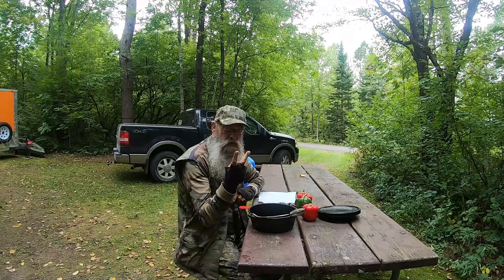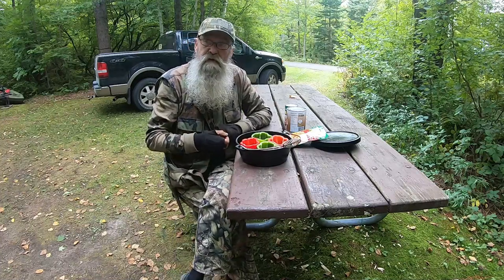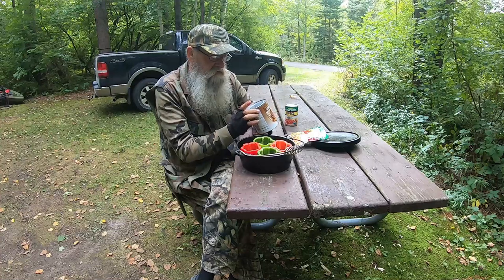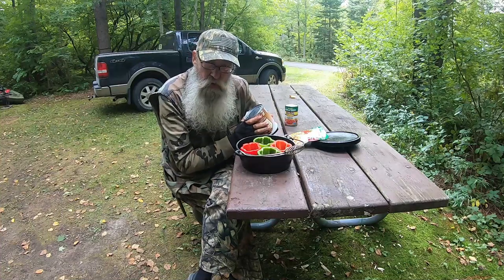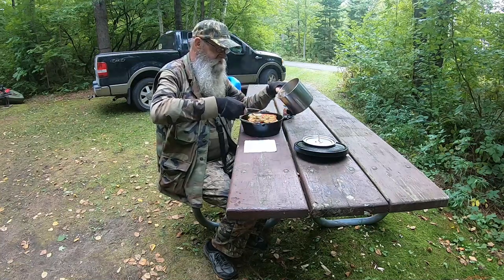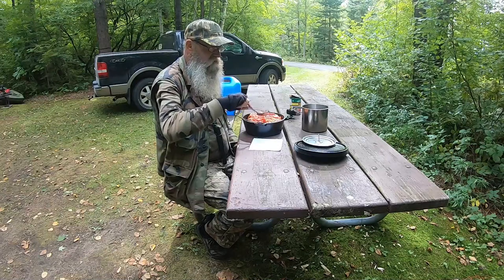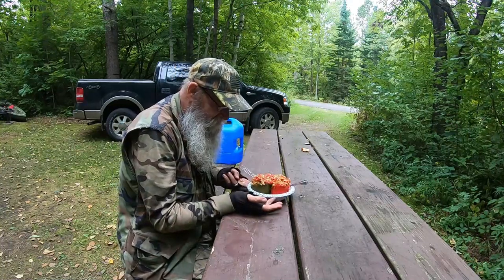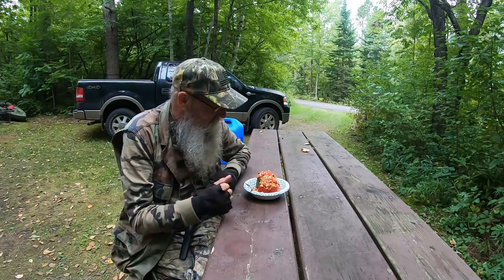Stuffed Peppers in Camp!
One of the excellent camp meals that I had the pleasure to prepair and enjoy, Stuffed Peppers! All food tastes better in camp!

Watch for many more camping videos to come!